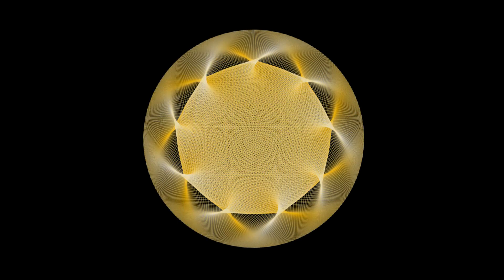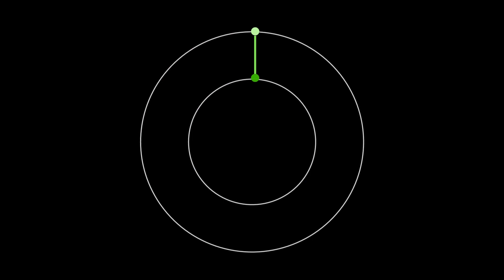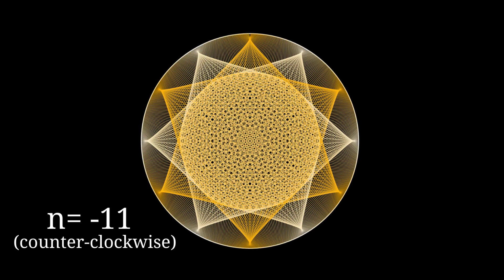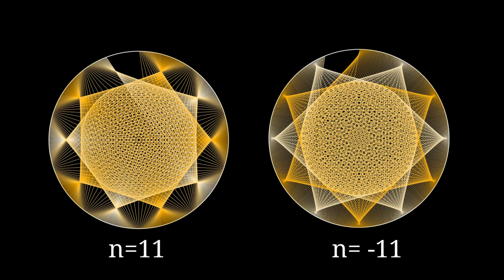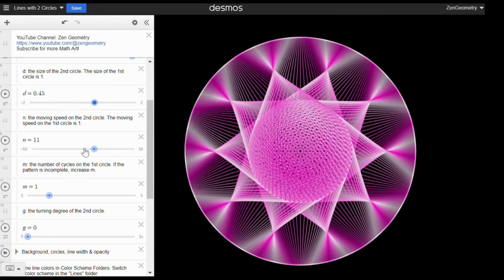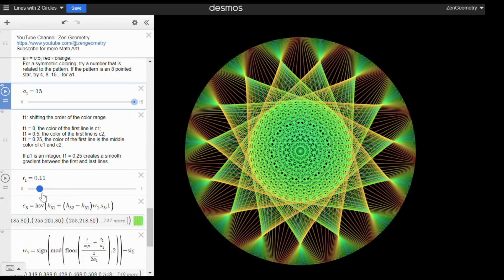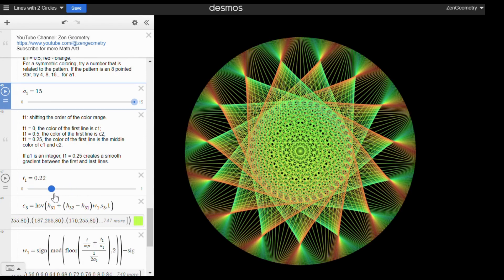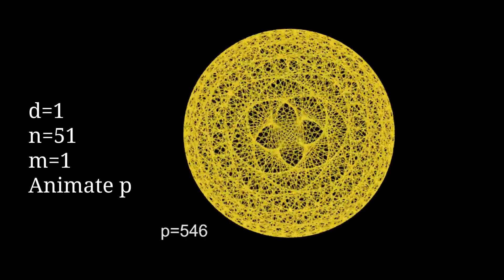Link Inside! Create Your Own Designs Easily with Desmos | Desmos Art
Welcome to Zen Geometry! In this video, we explore the world of math art with Desmos and create stunning and satisfying animations.

These mesmerizing patterns are all created using a simple process: a line segment connecting an outer circle and an inner circle, with the two ends of the line moving at different speeds.

By adjusting variables such as speed, direction, and size of the inner circle, you can create an infinite range of unique designs.